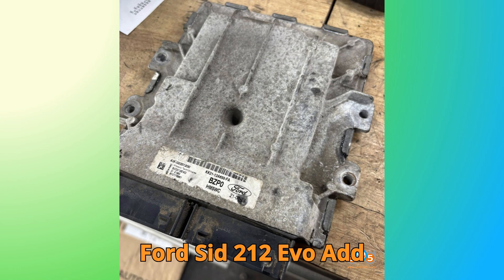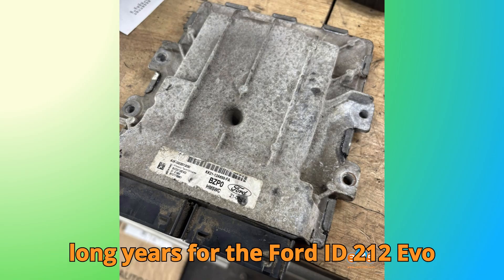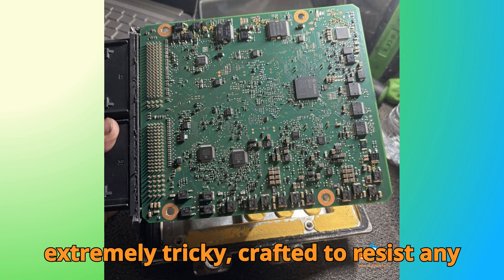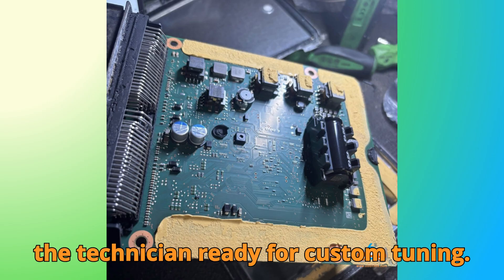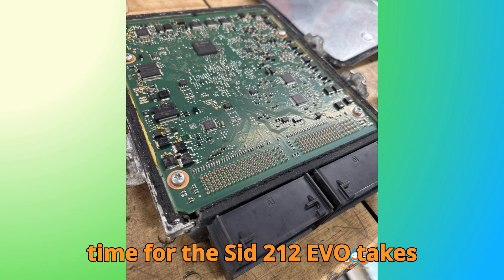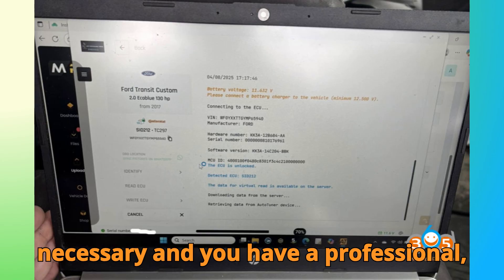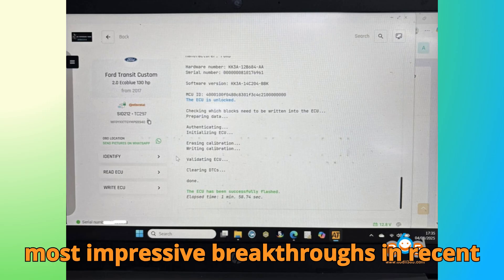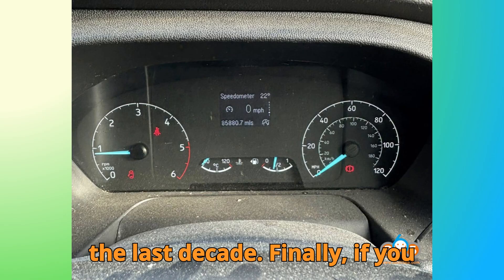Ford SID212EVO AdBlue OFF Unlock: AutoTuner Guide Finally Revealed After 6 Years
Dive into the ultimate guide on unlocking the Ford SID212EVO ECU and safely disabling AdBlue using AutoTuner! For years, technicians and enthusiasts struggled with the SID212EVO ECU on Ford Transit and Transit Custom models (2019+), thanks to a complex manufacturer security patch that resisted conventional tuning methods. In this detailed video, Hussain from Baabji Motors breaks down the entire process, from VR reading the ECU data to safely flashing the modified file, all while preserving ECU integrity.

Learn how the two-stage split and AutoTuner HQ process makes unlocking reliable, fast, and fully supported. Understand the similarities between SID212EVO and older SID211 ECUs, timing details for VR read and flash, and how this breakthrough eliminates risky software tweaks. Stick till the end to uncover why it took six long years for the aftermarket community to finally unlock this ECU.

Whether you’re a professional technician or a curious Ford owner, this guide provides the knowledge and confidence to safely modify your SID212EVO ECU.